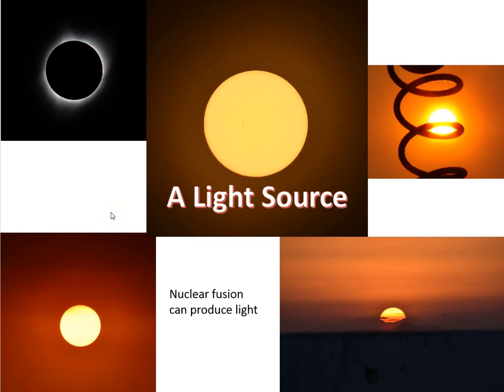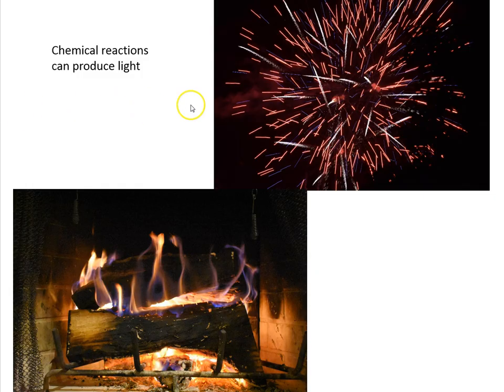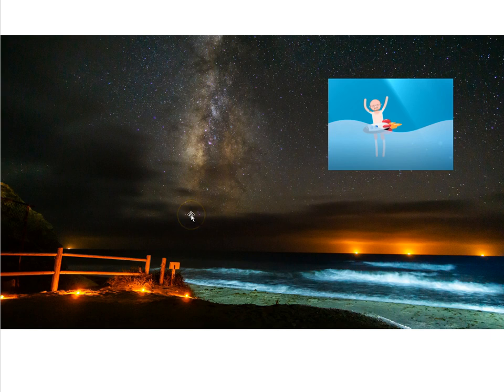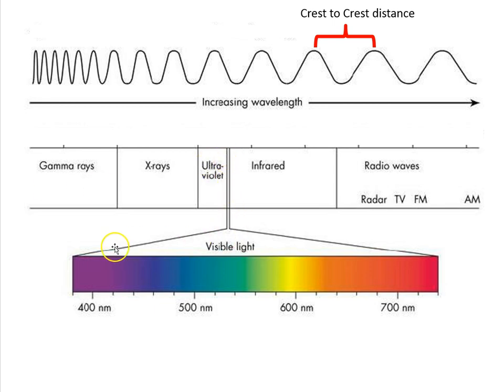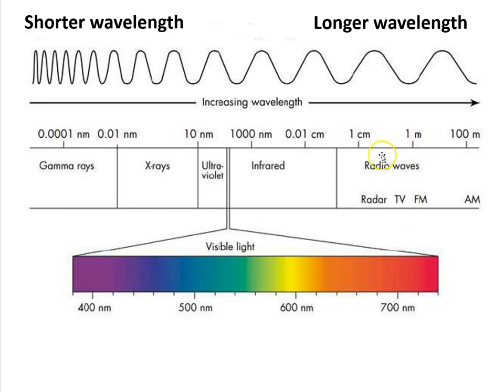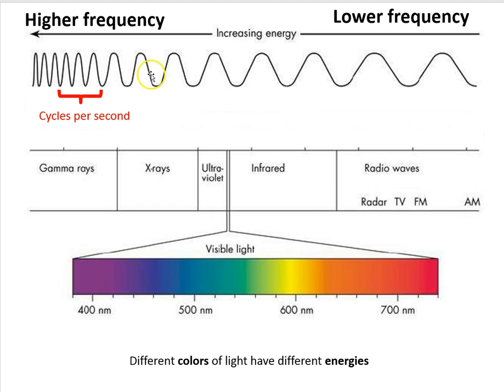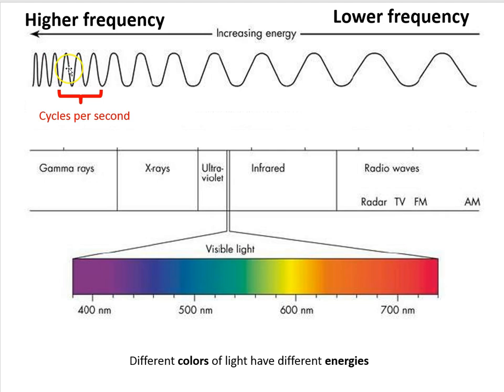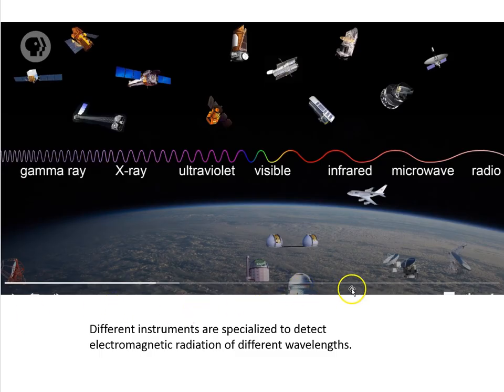2018 light intro